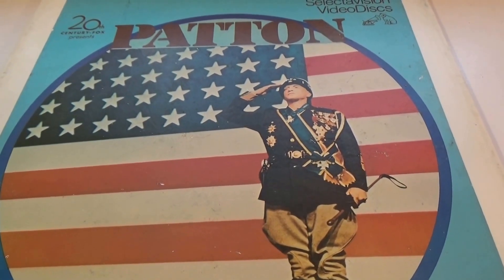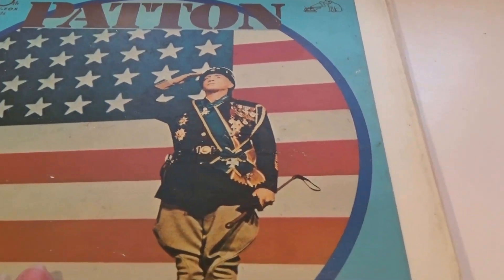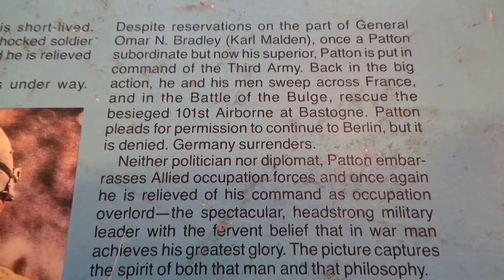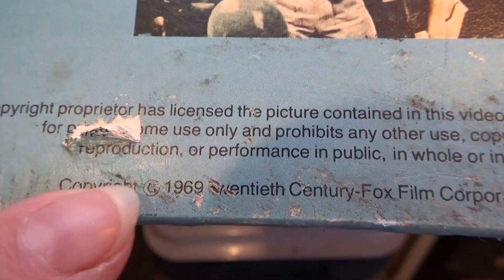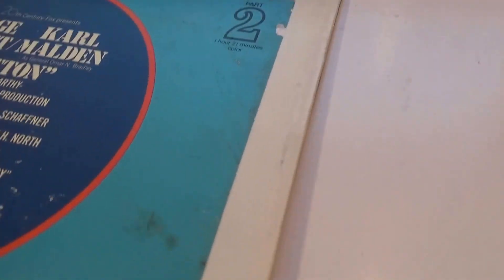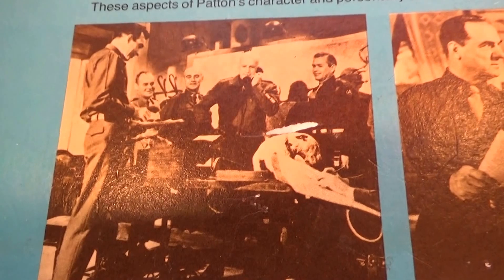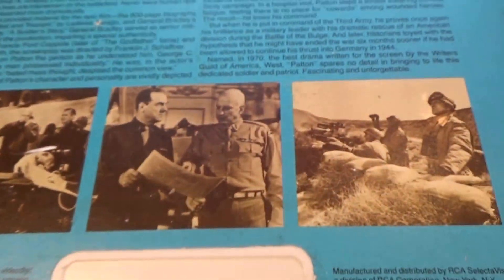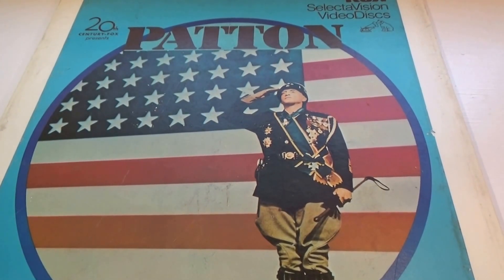1969 Patton Part 1&2 SelectaVision VideoDiscs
1969 Patton Part 1&2 SelectaVision VideoDiscs